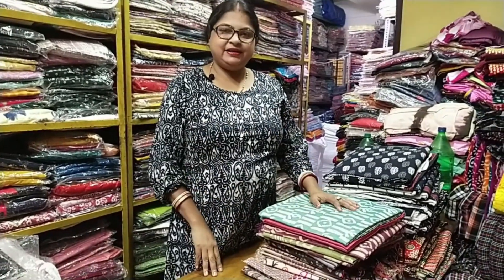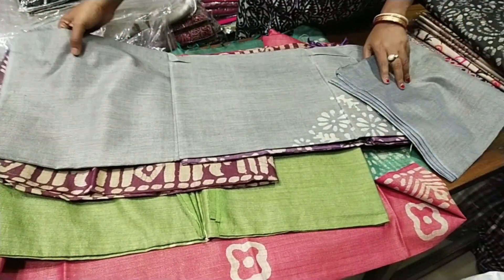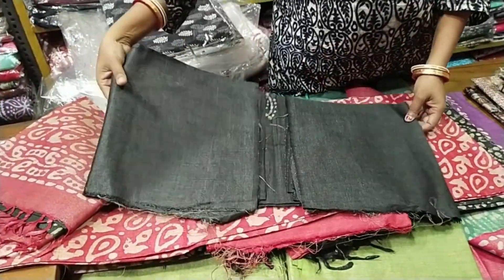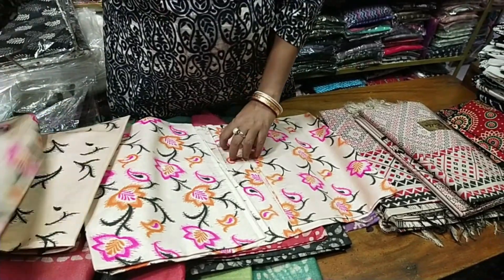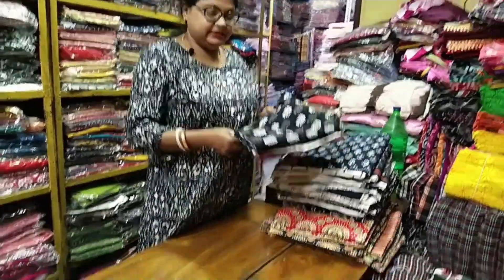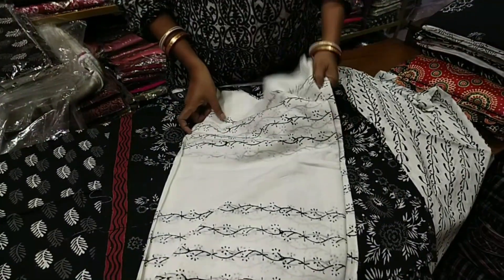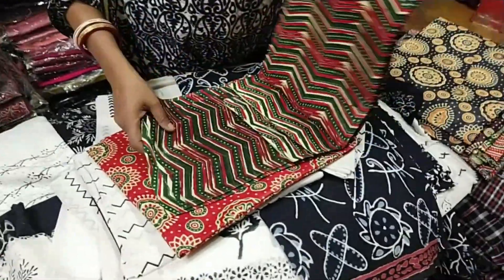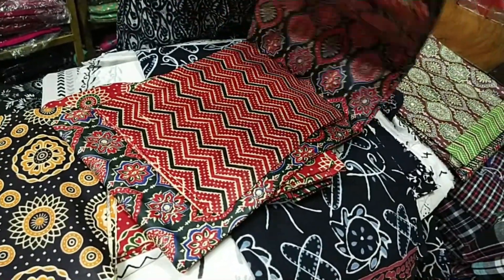MOHINI TEXTILES- Ajrakh Suit Piece, Katan Silk &Cambric Suit Piece Wholesaler In Kolkata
MOHINI TEXTILES is a Kolkata based manufacturer of Ladies Designer Boutique  Kurti. If you are a businessman, plz watch the complete video.
 MOHINI TEXTILES
7 NAGENDRANATH ROAD KOLKATA - 28
 NAGERBAZAR SATGACHHI
 LANDMARK - Nagendranath Road & 10 no Gali Junction
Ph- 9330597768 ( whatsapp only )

You can learn about Katan Silk & Ajrakh Suit Piece Wholesaler In Kolkata, PLEASE check out:

The video is all about Katan Silk & Ajrakh Suit Piece Wholesaler In Kolkata information but also try to cover the following subject:
-cambric cotton wholesale suit
-exclusive cambric fabric
-Katan silk suit piece

 Something I discovered when I was searching for information on Katan Silk & Ajrakh Suit Piece Wholesaler In Kolkata was the absence of appropriate info.
 Katan Silk & Ajrakh Suit Piece Wholesaler In Kolkata nevertheless is an subject that I understand something about. This video for that reason should be relevant and of interest to you.
Have I answered all of your questions about Katan Silk & Ajrakh Suit Piece Wholesaler In Kolkata?
People who looked for cambric cotton wholesale suit also searched for exclusive cambric fabric.